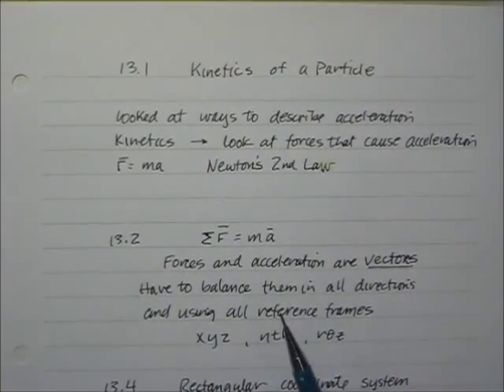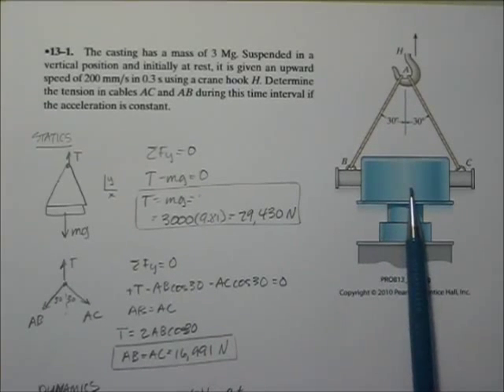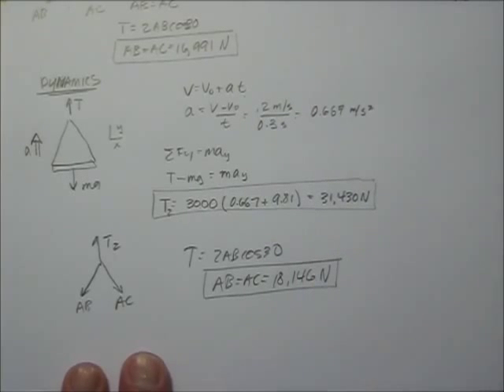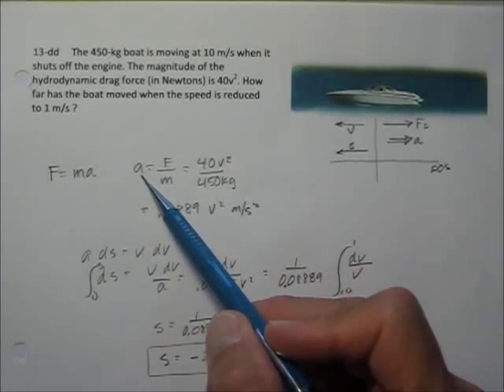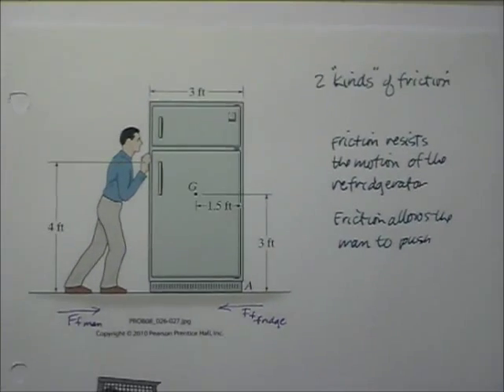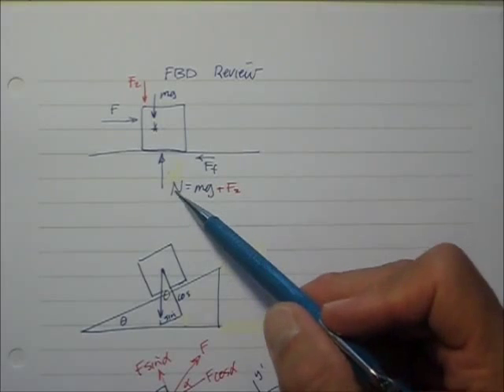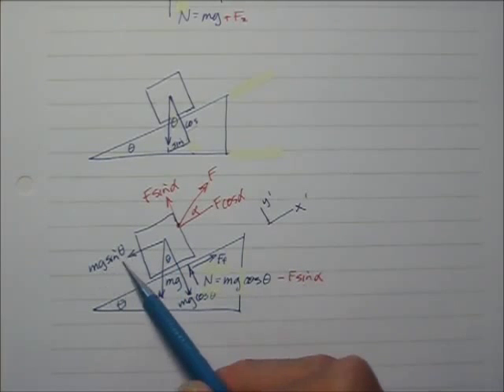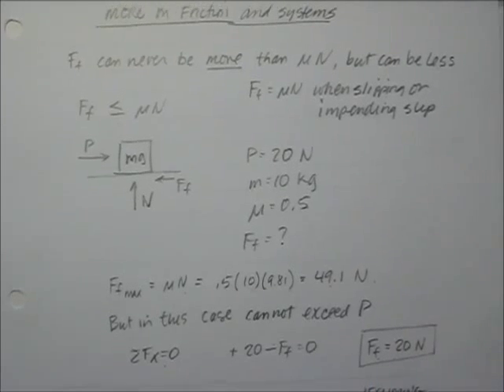Dynamics 13.4a F=ma xy